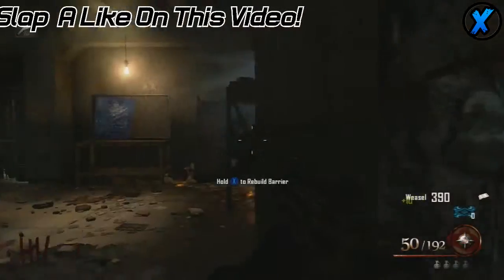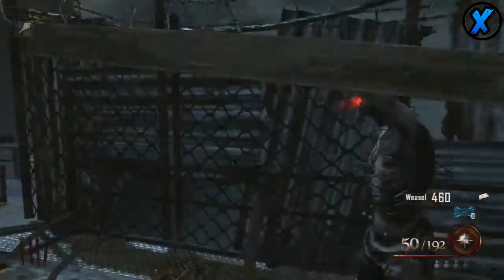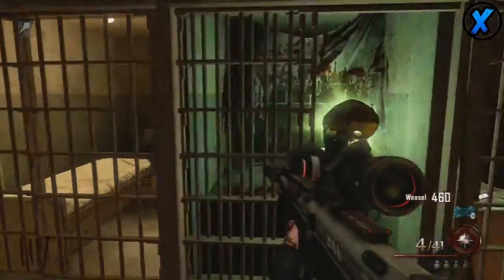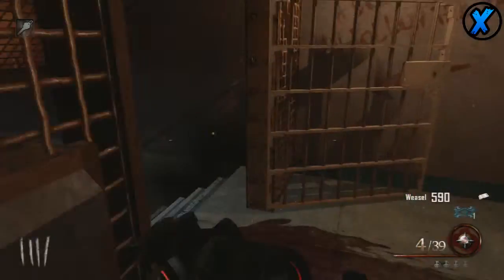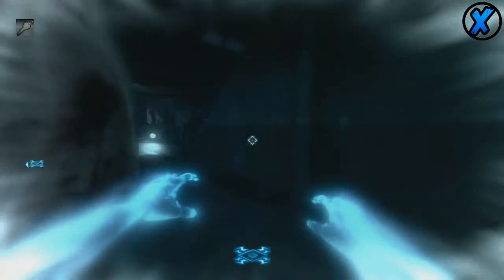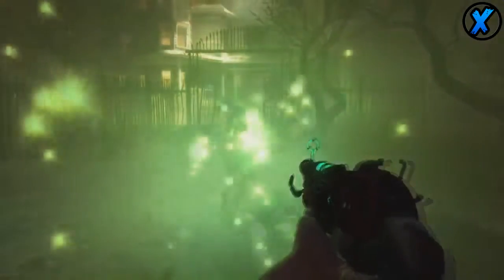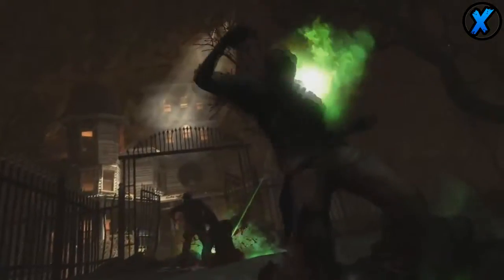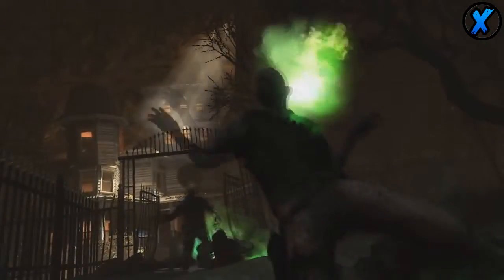Buried": "Perma-perks" Return! Teased in "DLC Trailer Version 2